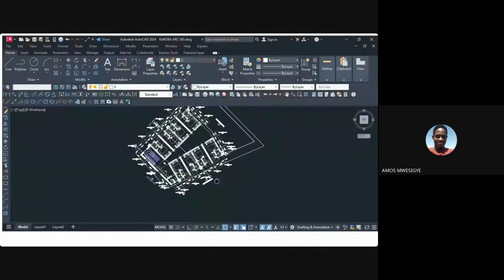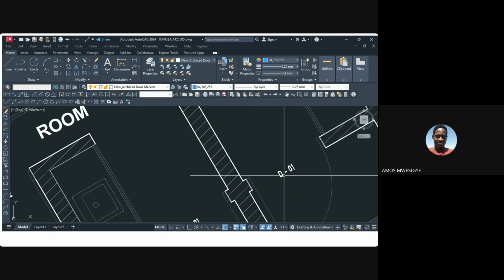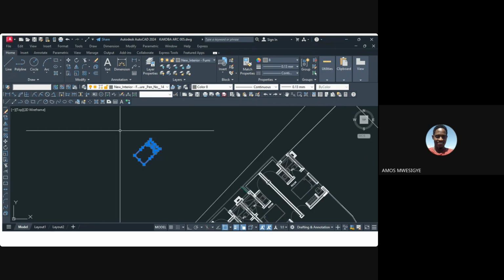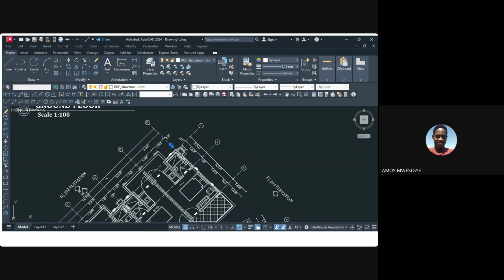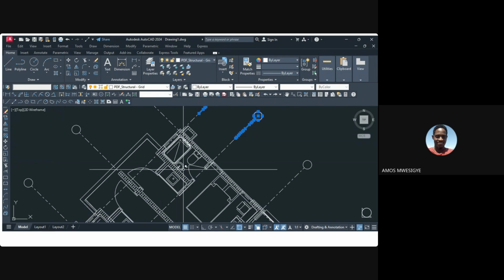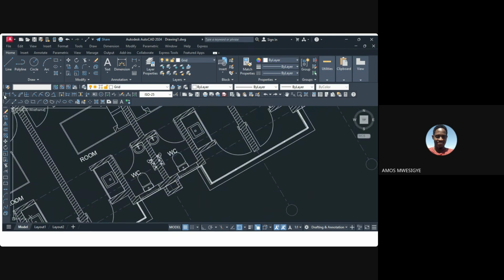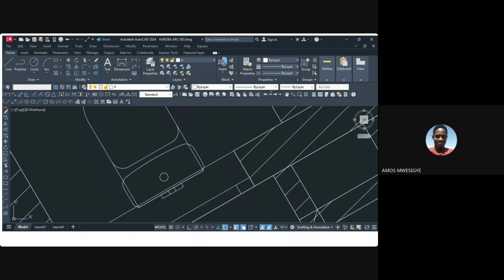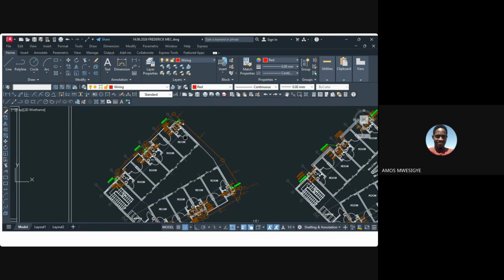AutoCAD MEP Training: Architectural File Cleaning & Uniform Lighting Design (Session II)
Welcome to Cohort I of our MEP Online Training Series. In this second session, we dive deep into the essential workflow for electrical designers: preparing architectural drawings for MEP (Mechanical, Electrical, and Plumbing) installations.

In this tutorial, you will learn:
Drawing Cleanup: How to simplify complex architectural floor plans by removing unnecessary details (dimensions, elevation markers, etc.) to ensure a clean, professional workspace.
Layer Management: Techniques to move elements to "Layer Zero" and organize your file for maximum clarity.
Precise Scaling: How to calculate and apply scaling factors to ensure your design drawings align perfectly with real-world site conditions.
Uniform Lighting Principles: Step-by-step guidance on placing lighting fixtures to achieve uniform illumination while avoiding shadows.
AutoCAD Pro-Tips: Using the "Select Similar," "Explode," "Offset," and Construction Line tools to speed up your design process.
Key Highlights:
Setting up your workspace for electrical design.
Understanding and mitigating inrush current risks in lighting circuit design.
Practical tips for efficient switching design to improve energy efficiency.
This session is designed for professionals and students looking to master the technical side of MEP design. Don't forget to practice the techniques shown here using your own architectural DWG files!

MEP design, AutoCAD tutorial, Electrical engineering training, Architectural file cleaning, Lighting design principles, AutoCAD scaling, MEP engineering, Jaribu Consult, Electrical design workflow, Uniform lighting, AutoCAD tools, MEP Cohort I, Electrical circuit design, Inrush current explained